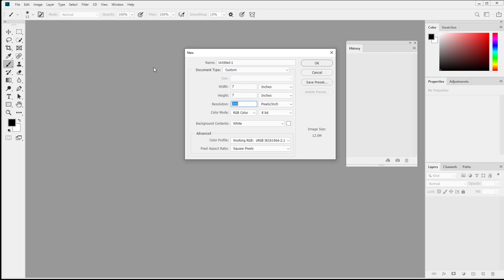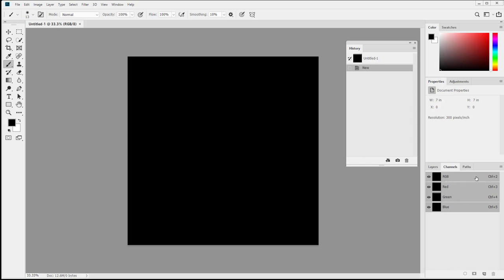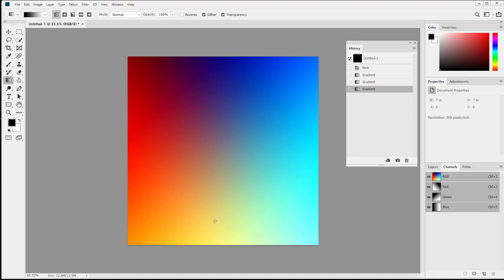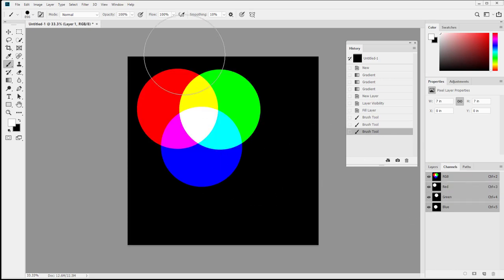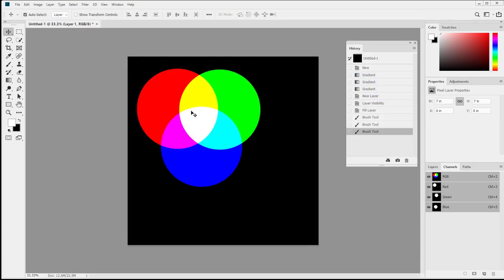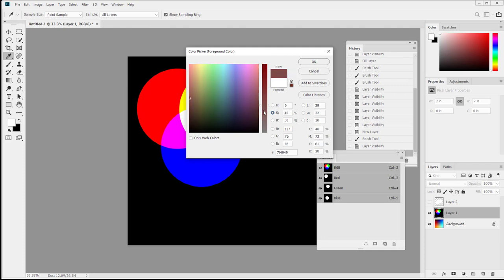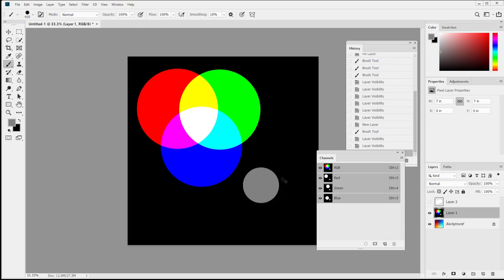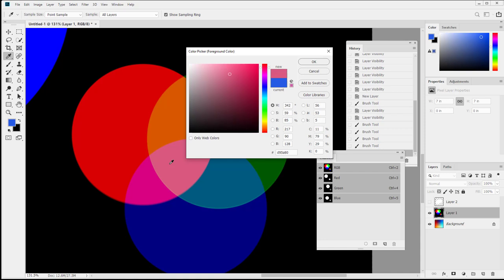Week 2 Video 2 Channels Palette